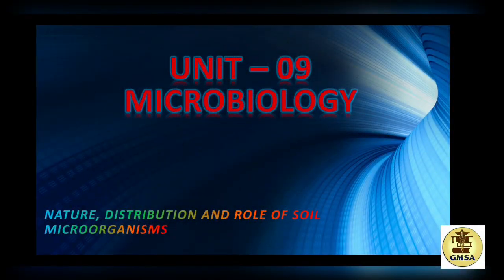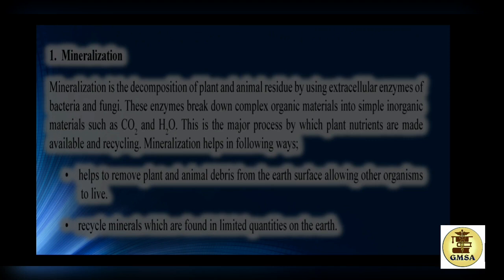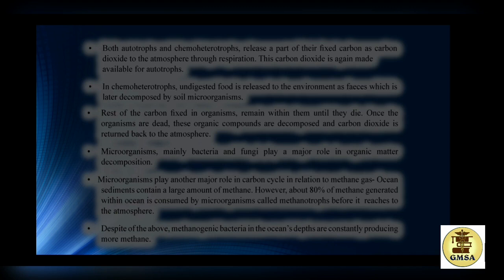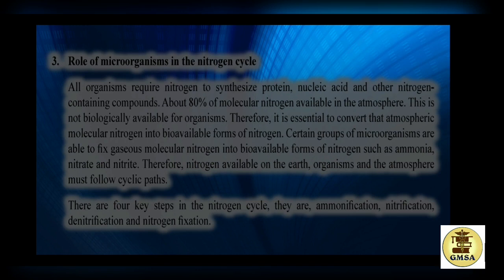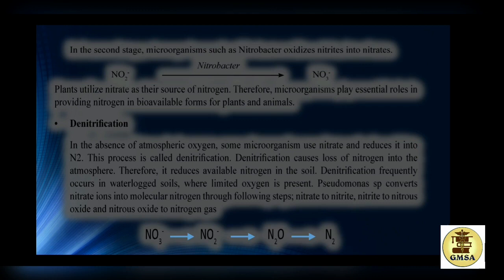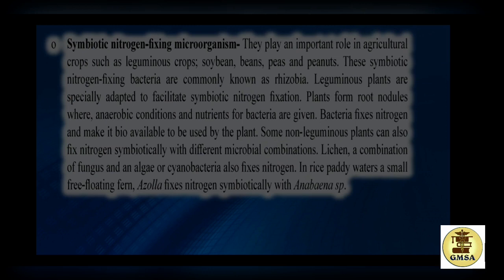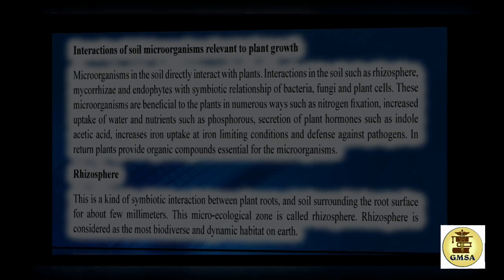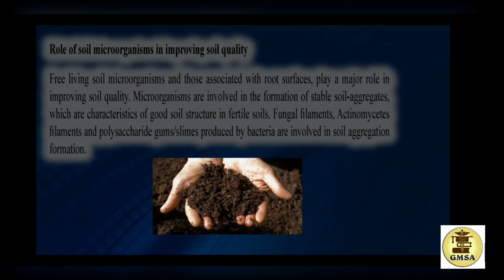Local A/L Biology in English Medium-MICROBIOLOGY (PART-05) - Mithila Rajapakse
*Nature
 *Distribution
 *Role
Of soil microorganisms have been addressed in this video